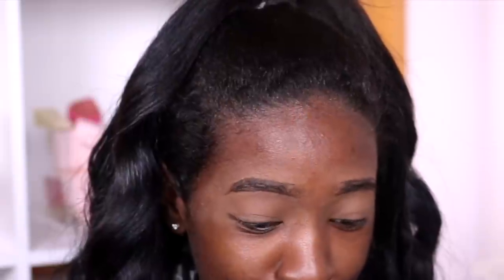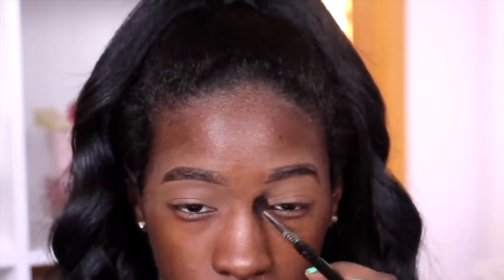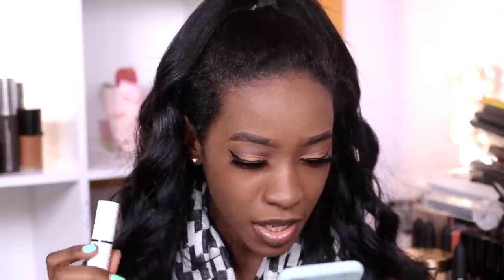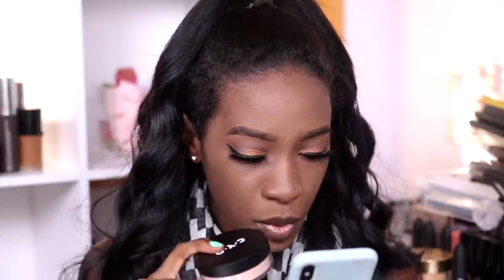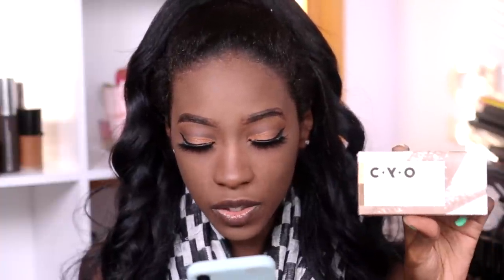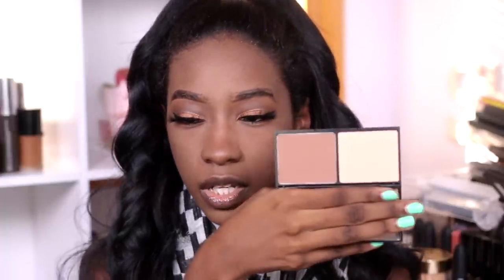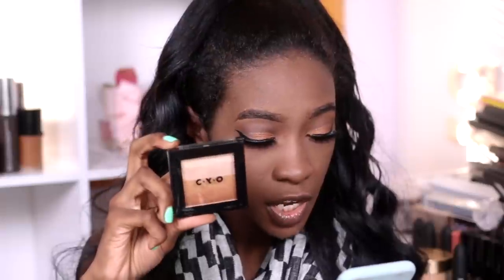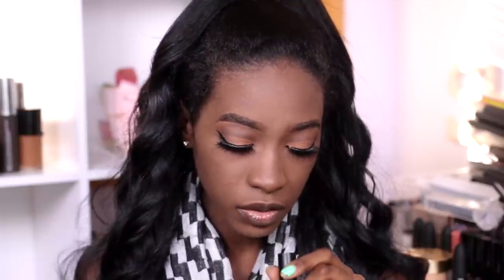New Walgreens Brand C.Y.O Makeup | One Brand Makeup Tutorial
Hello hello hello beautiful people! So there have been a couple of new brand launches recently, C.Y.O. Makeup was one of them and a couple of people wanted to know what was up well here it is :) -the gabber

C.Y.O Makeup at Walgreens

CYO Brow Sculpting Pencil Frame Of Mind
CYO Bronzing Powder When The Sun Don't Shine
CYO Matte Eyeshadow Matte An Eyelid
CYO Metallic Eyeshadow Crush On Metal
CYO Semi Permanent Eyeliner This Lines A Keeper
CYO Matte & Blur Primer Matte-Attack
CYO Matte Foundation No Shine Zone
CYO Concealer Cover Lover
CYO Fixing Powder All Set
CYO Matte Pressed Powder Meet Your Matte
CYO Contour Kit Girls On Contour
CYO Bronzing & Highlighting Palette Shimmer Switch
CYO Matte Lipstick Matte Lot Of Good